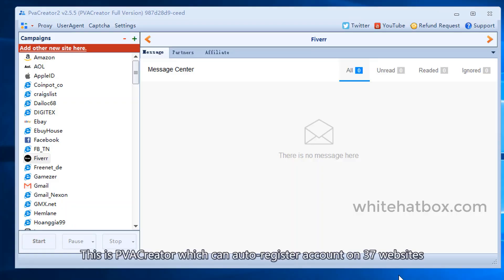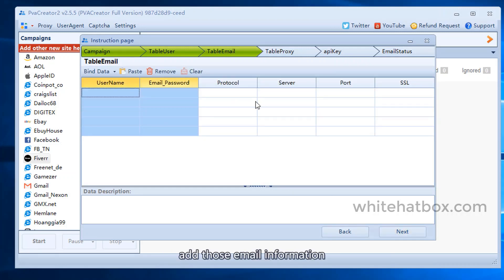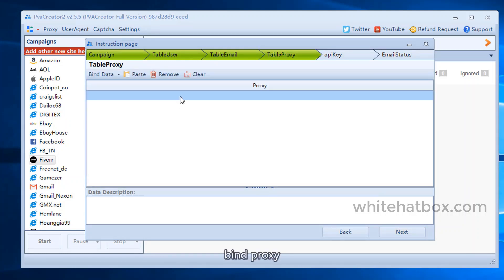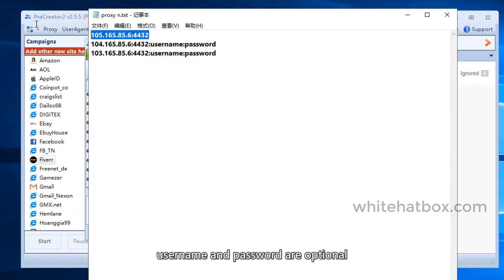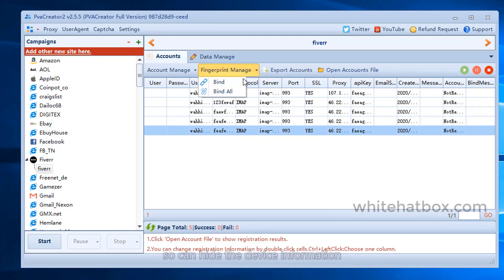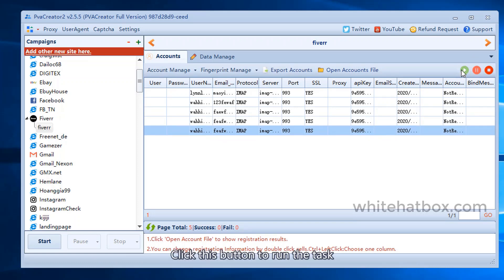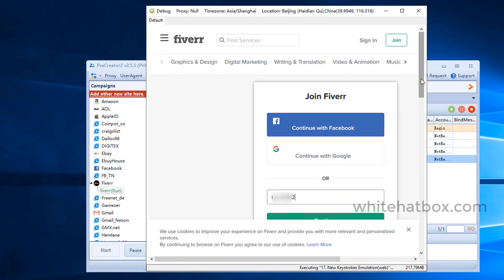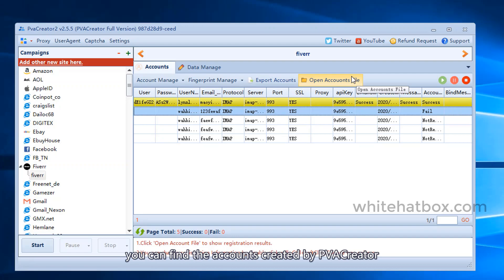How to Create Unlimited Fiverr accounts|PVA Creator